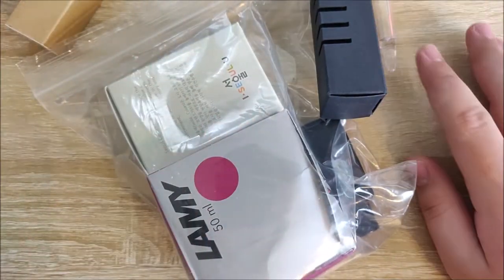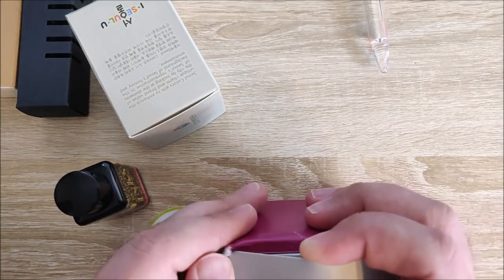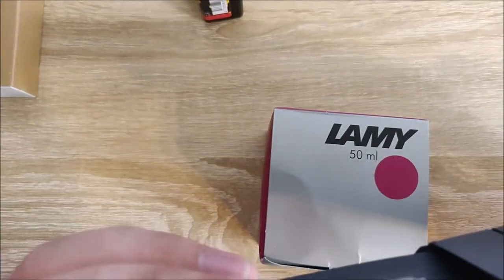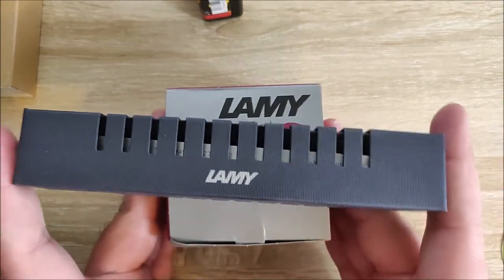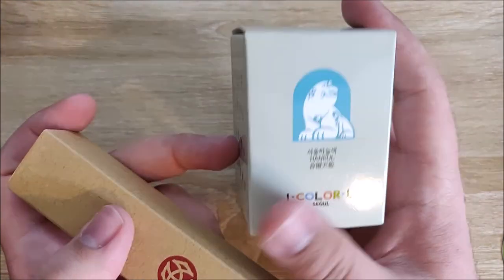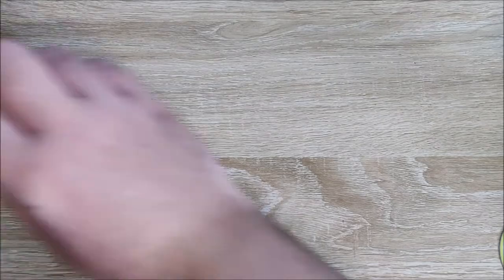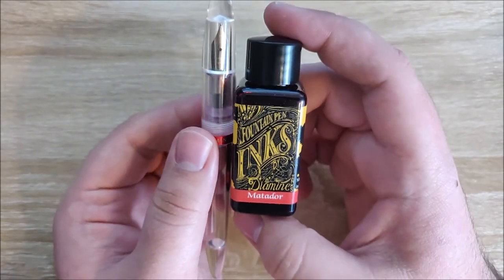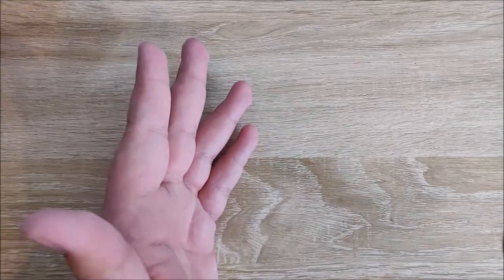1K Giveaway!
This is just a small thank you to all of you for your views and support.